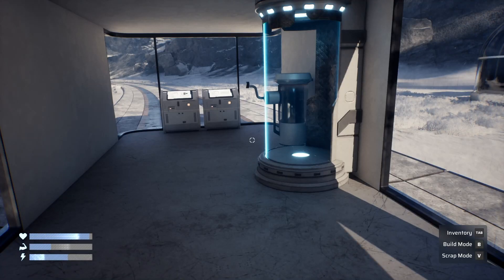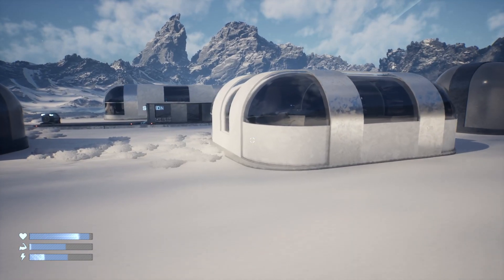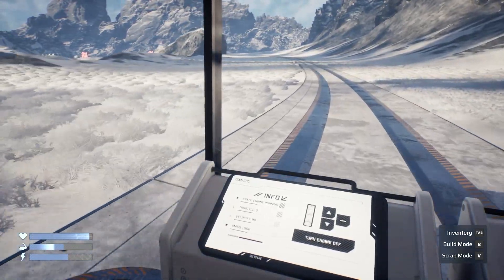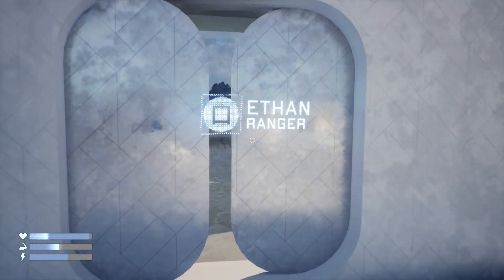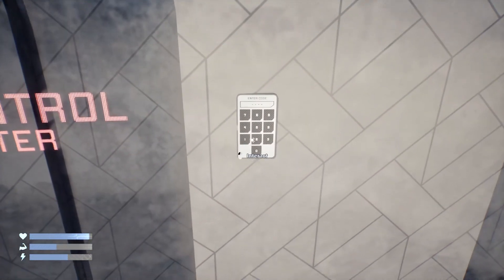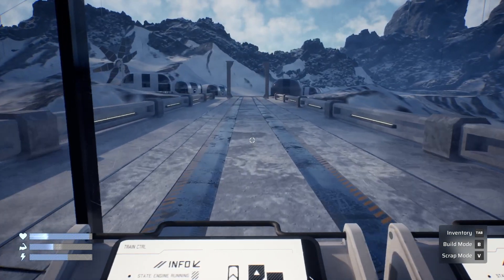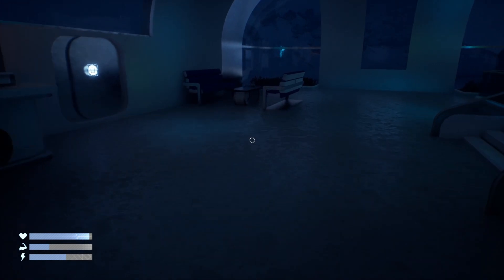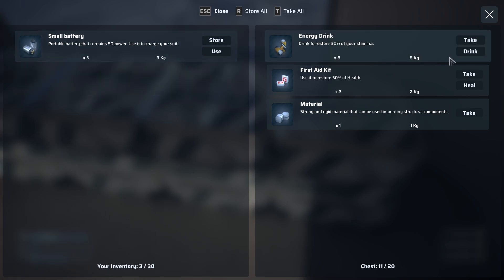Icicle Turret! Heat Death Survival Train Gameplay [S01E03]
Let's Try out this Demo [ Heat Death Survival Train ]  🔥.

Welcome to RustyNut Gaming. Heat Death is a sci-fi survival game where you can build, upgrade, and customize your battle train to explore and survive a frozen world! This train is not only your shelter and vehicle, but also your weapon and ally to face hostile drones, deadly storms, and hidden mysteries of an unknown world!

heat death survival train episode,
heat death survival train gameplay,
heat death survival train let's play,
heat death survival train gameplay 2024